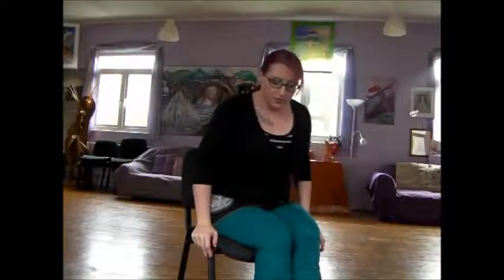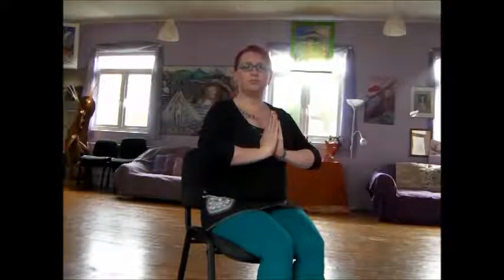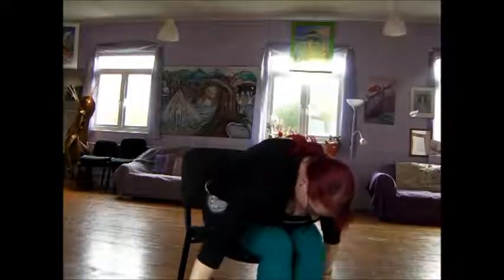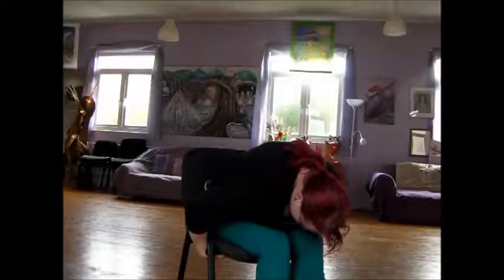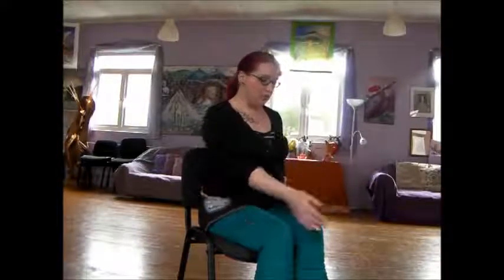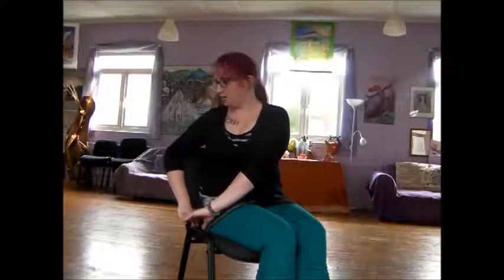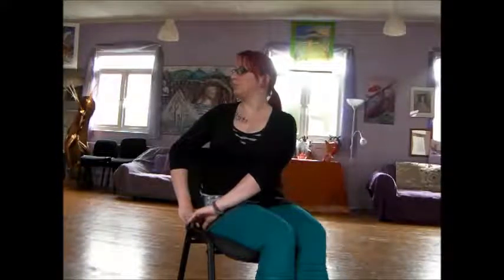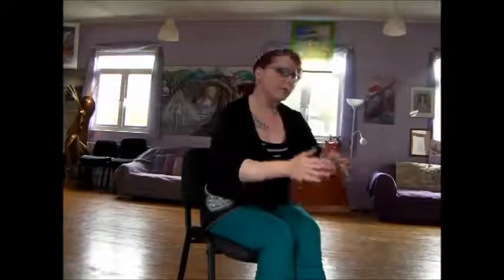Sun Salutation - chair yoga modification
Tips and demonstration, yoga adapted for sitting in a chair.

Kash is a doula and yoga teacher based in Glastonbury UK
Kash teaches weekly classes for pregnancy and new mums and babies. in the Goddess Hall, Glastonbury, where this was filmed.

Please seek advice from your health care providers before undertaking any new exercise regime. It is recommended that you practice yoga under the guidance of a qualified teacher with experience and training specific to women in the childbearing year.